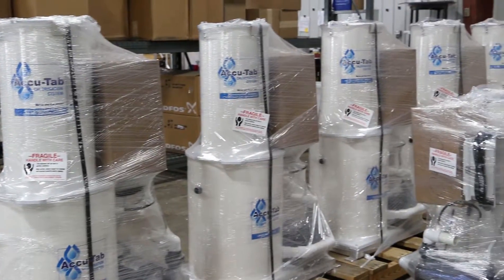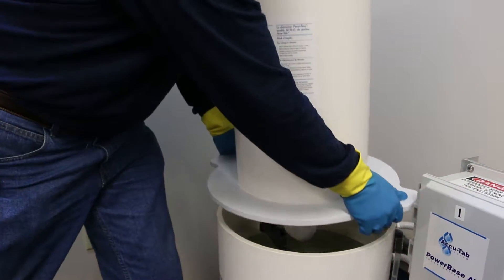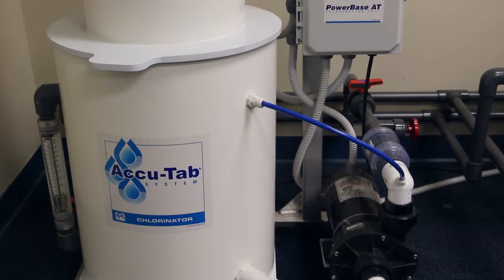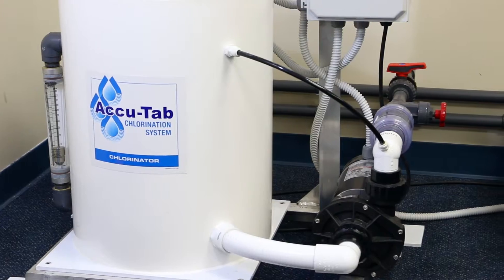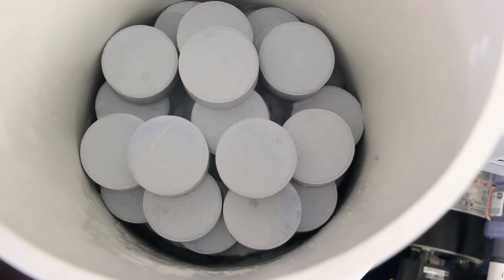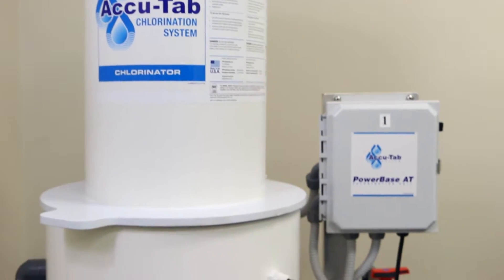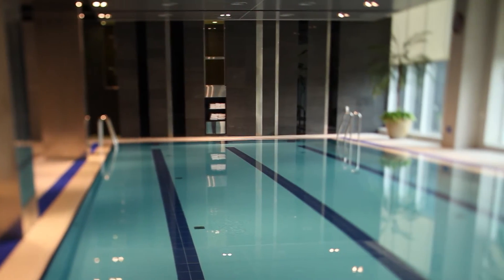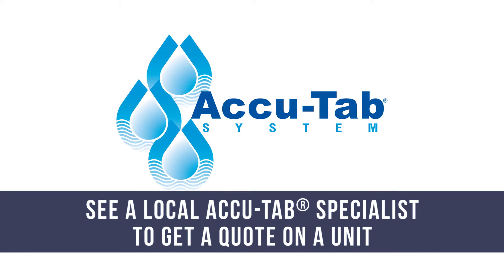Accu-Tab® Chlorination Systems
PurAqua Products was founded in 1998 by esteemed pool builder Don Baker. Don, sensing an opportunity to push the pool industry forward, created PurAqua to pursue the perfect pool. This deep understanding of the inner workings of the best and most successful pools led to a partnership with Axiall Corporation since acquired by Westlake Chemical Corporation. In 2001, engineers from Axiall leaned on PurAqua's decades of experience to help design their innovative line of Accu-Tab® Aquatic and Industrial chlorinators. Driven by the commercial success of the Accu-Tab® line, in 2017, Westlake's engineers once again enlisted the help of PurAqua's experts to design their latest aquatic product -- the Acid Rite line of pH Adjustment Systems.